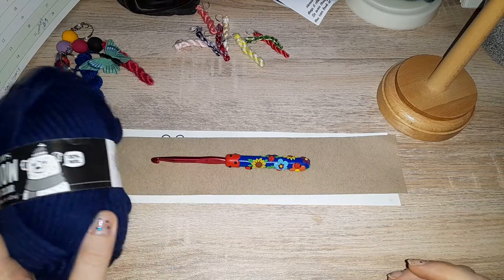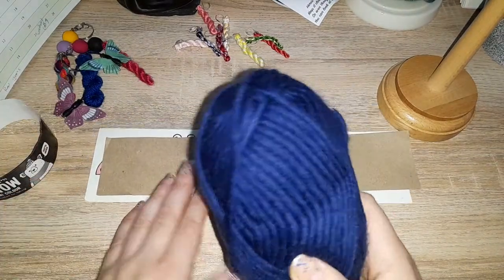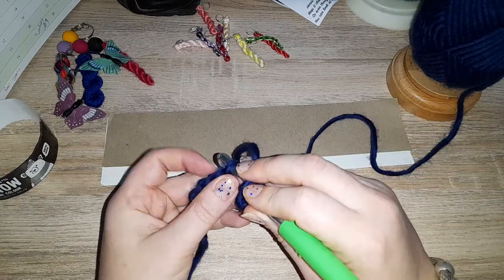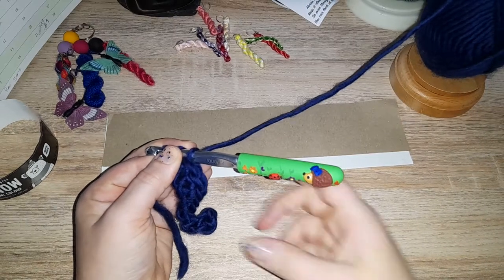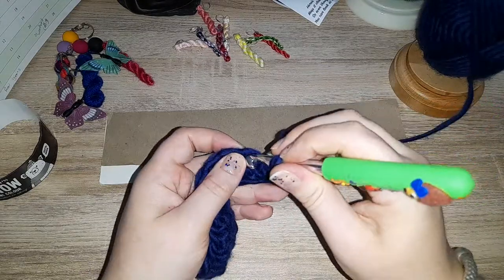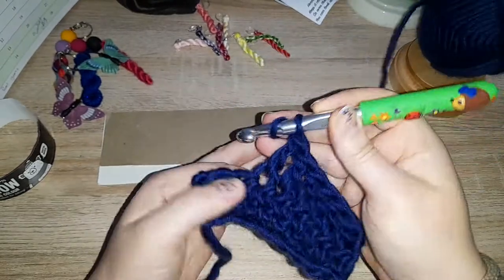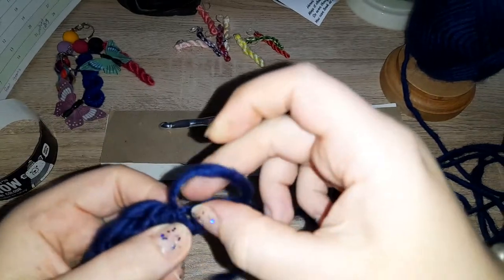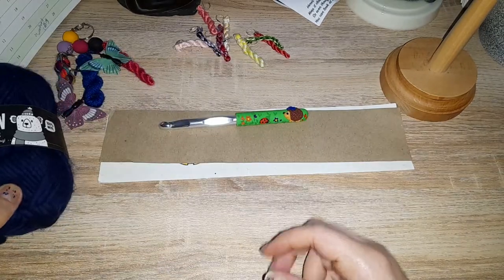Yarn review - Drops Snow (Eskimo)Super Chunky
Official information -
This yarn has an Oeko-Tex® certification (certificate number 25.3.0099), Standard 100, Class I from the INNOVATEXT Textile Engineering and Testing Institute. This means that is has been tested for harmful substances and is considered safe in human-ecological terms. Class I is the highest level, and it means the yarn is suitable for baby articles (ages 0-3).
*DROPS Snow is the new name for DROPS Eskimo

DROPS Snow is a soft, thick and easy to use single stranded yarn spun from 100% pure wool, that results in warm and comfortable garments, and that is ideal for felting!

The wool fibers used in this yarn are untreated, which means that it is only washed and not exposed to any chemical treatment prior to the dyeing. This highlights the fiber’s natural properties, while it provides also a better shape and texture quality.

A really popular winter yarn, DROPS Snow is available in 3 different types of shades: uni colour, a selection of solid colours; mix, where more than one colour is carded together before spinning for a mixed effect and print, where each shade is made of various colours that repeat regularly.

Composition: 100% Peruvian wool
Weight: 50g
Meterage: approx. 50 metres (54 yrds)
Hand wash 30C,
Dry flat,
Cool Iron

SEPTEMBER SALE ON ALL!
Hanky markers & HanKeys
All markers made with Hallmarked 925 Stirling Silver leverbacks & cotton or silk , All HanKeys are a silver keyring & handmade fimo beads.

Hanky markers are approximately 2¾" / 7cm top of leverback to bottom of hank & HanKeys are approximately  6" / 15cm top of ring to bottom of hank.
 I have over 400 colours/shades in stock for the markers and 20 for the keyrings. So just ask.

2 Stitch Markers (SM) =4USD,
4SM= 7USD,
6SM= 11USD.

1 HanKey (HK) = 4USD
2HK = $7

 International postage for upto 6SM / 3HK= 6USD. More than 6SM/3HK = $13 & tracked post

My fave hook designer right now. Completely design your own hook & this wonderful artist brings it to fruition for a brill Price! - My hook was custom made by cutlerydesignJS

I would LOVE in US terms

Beany's Amazon Wishlist
Etsy wants

Postal address -
Miss.Lisa.LadybirD,
Leaves,
32, Spring Gardens,
Burton Latimer,
Northamptonshire,
NN15 5NS,
United Kingdom